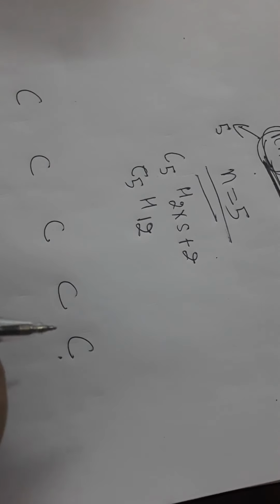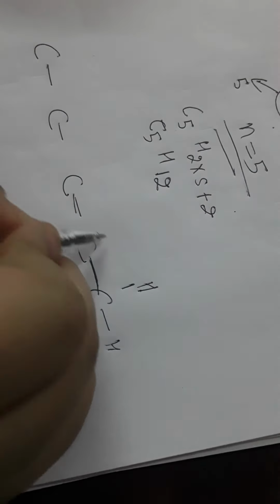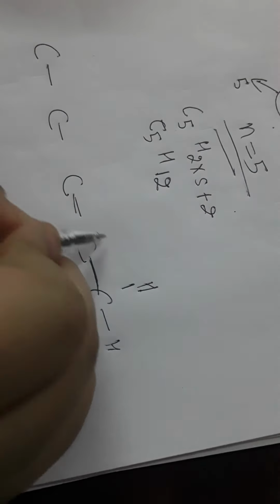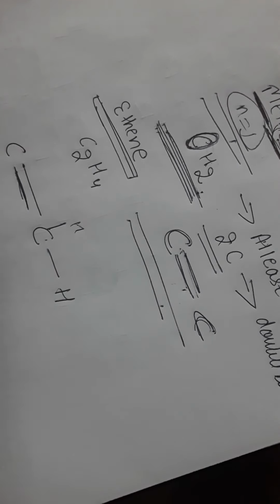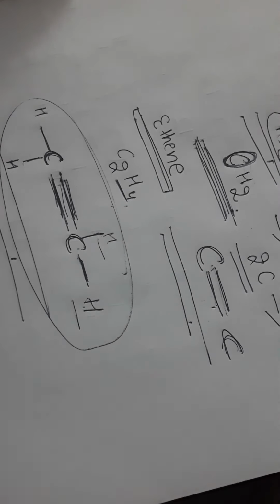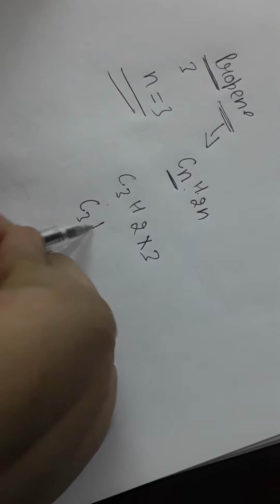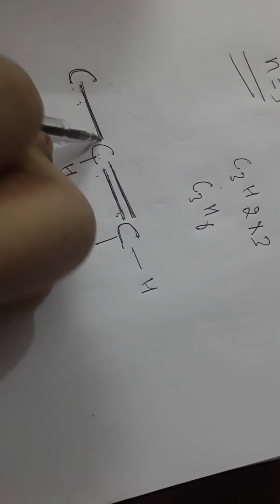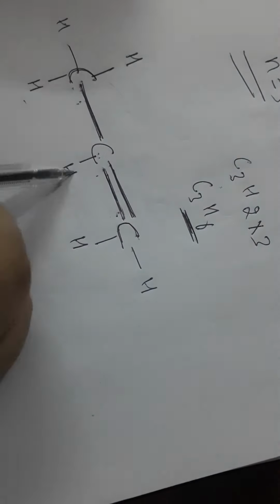GOC...PART 2...FALLINLOVEWITH GOC